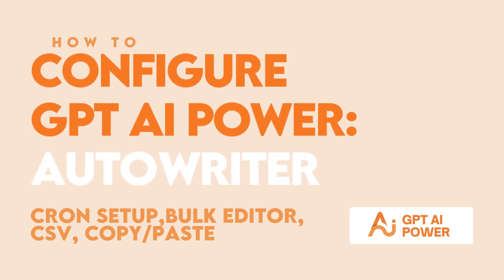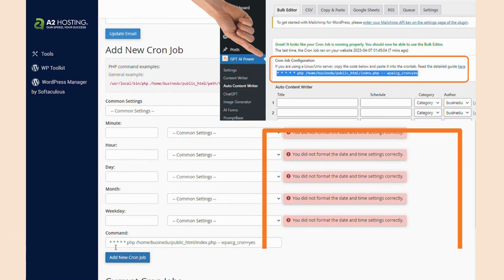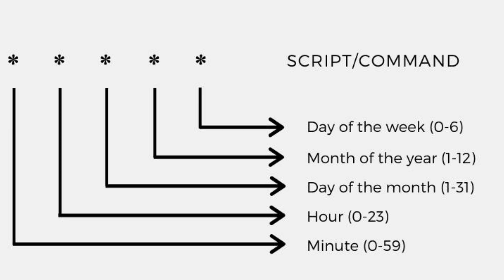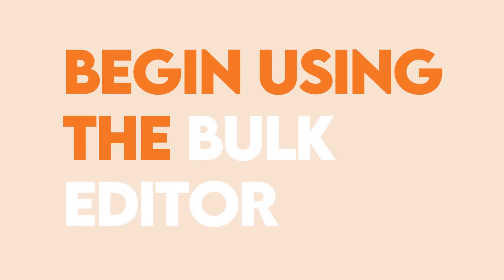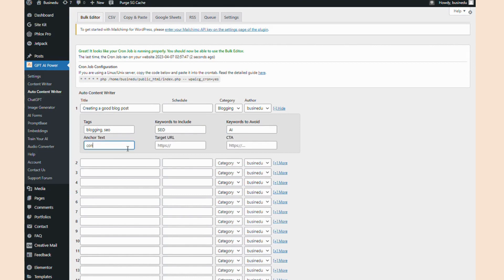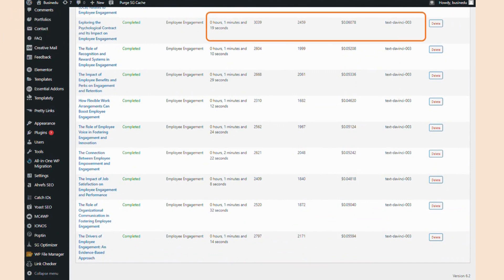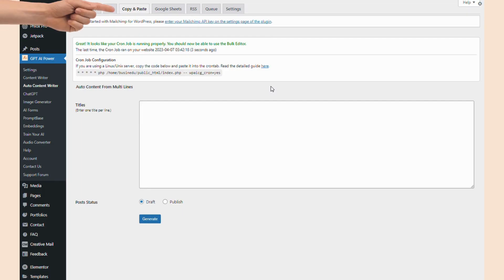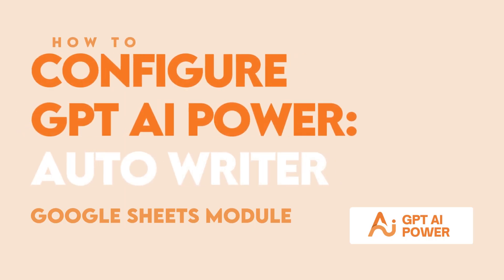Auto Content Writer - Cron Setup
GPT Auto Content Writer - Cron Setup